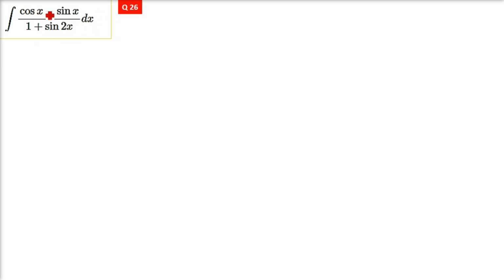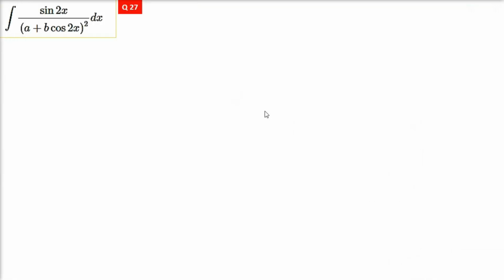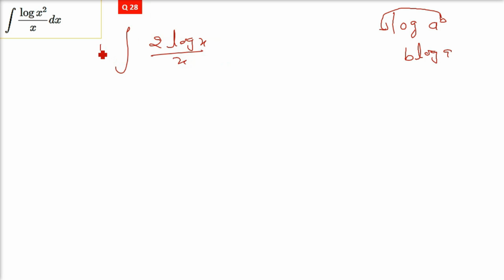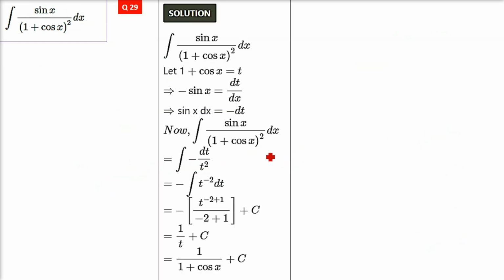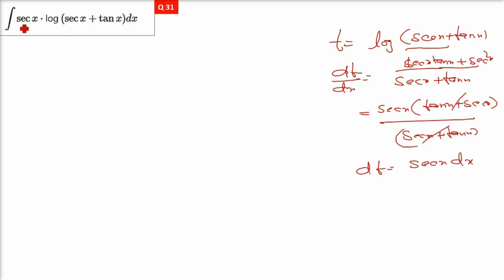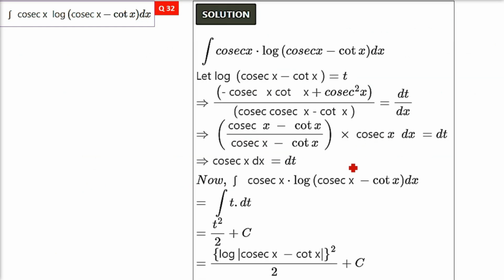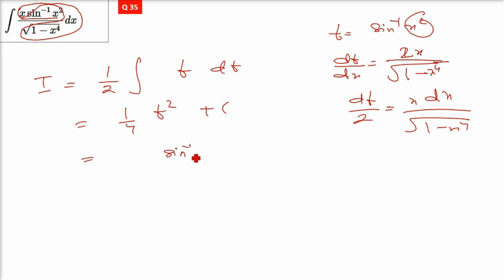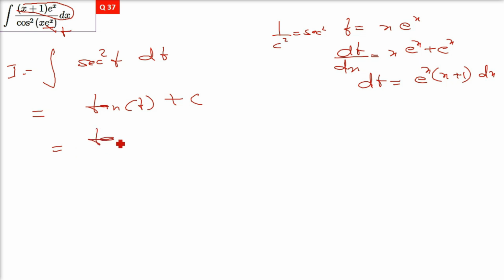RD Sharma Solutions Class 12 Maths Chapter 19 Indefinite Integrals Ex 19.9 Part 4